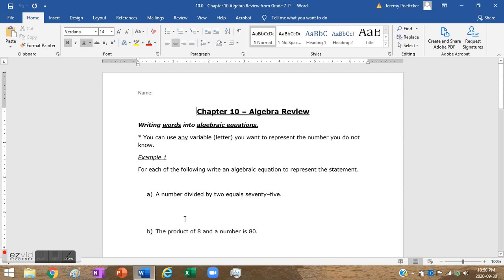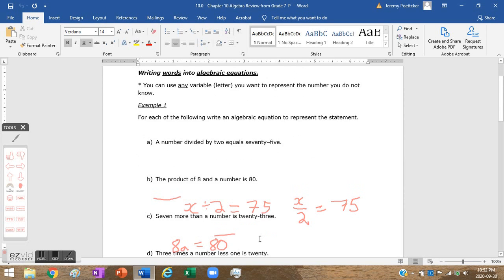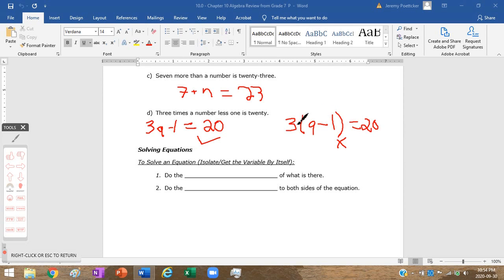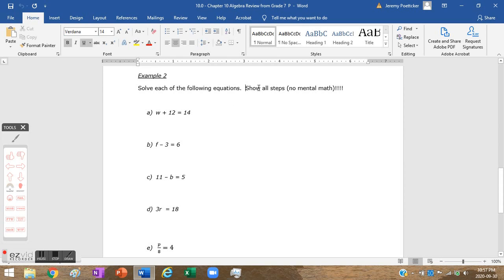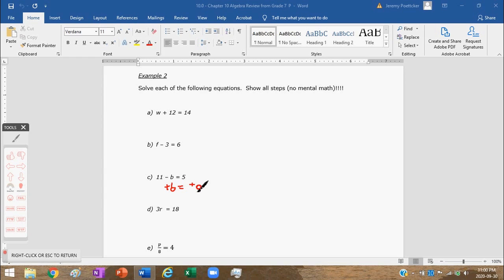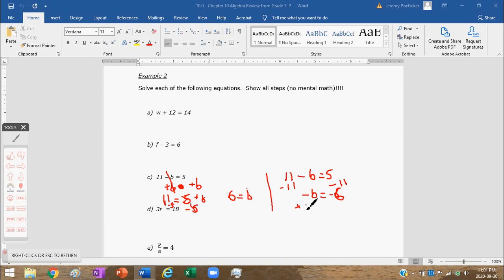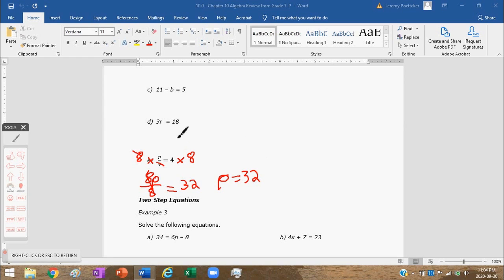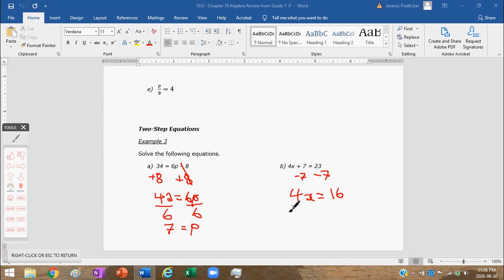10 0 Algebra Review from Grade 7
Algebra Review
Words to Mathematical Equations
1 Step Equations
2 Step Simple Equations (ax+b=c)